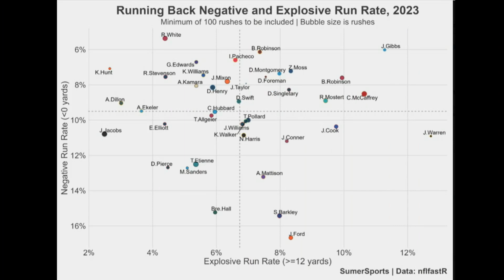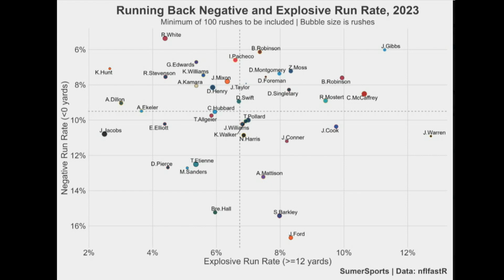How do the Browns Get the Run Game Going With Jerome Ford & Kareem Hunt? - Sports4CLE, 12/13/23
Dave Bacon and Brad Spielberger discuss the Browns' run game with Jerome Ford and Kareem Hunt.